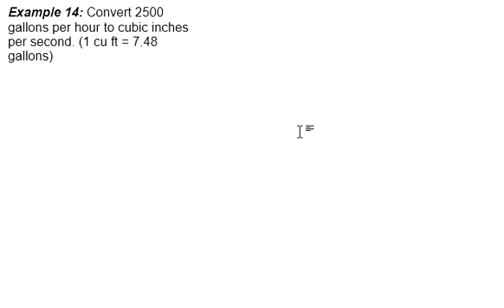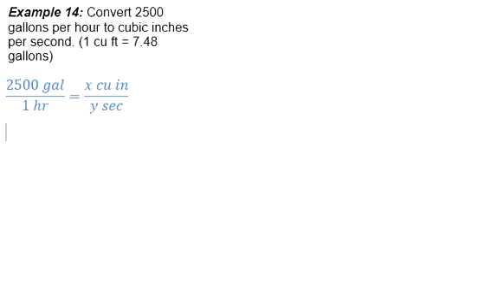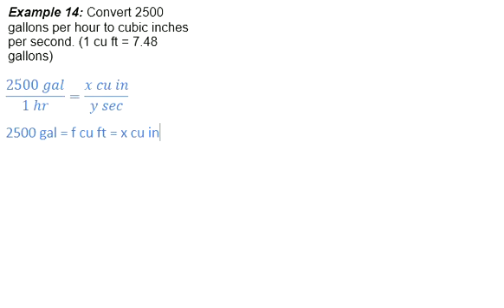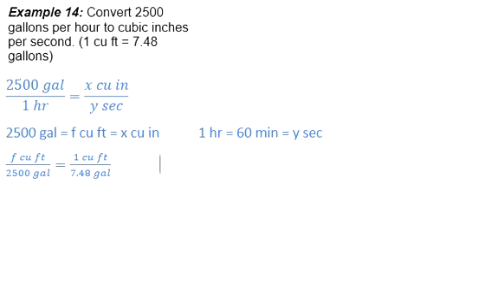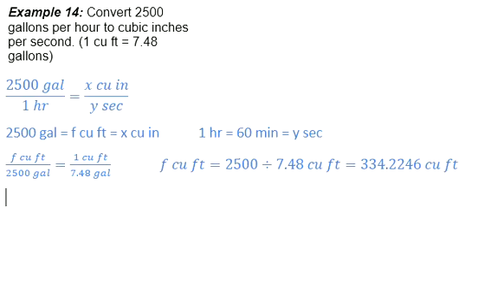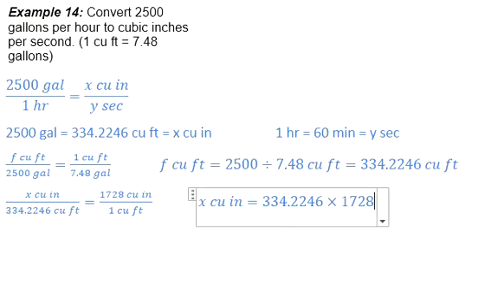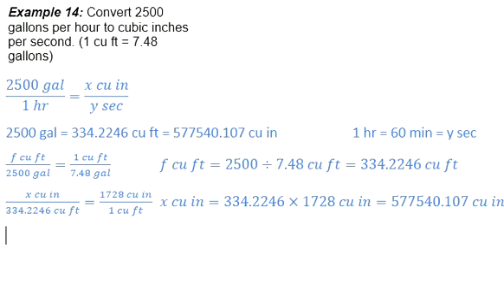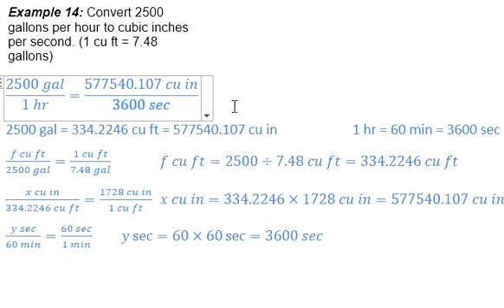2A Ex 14